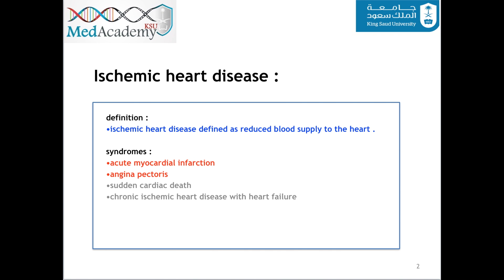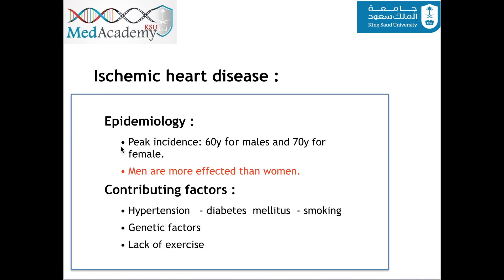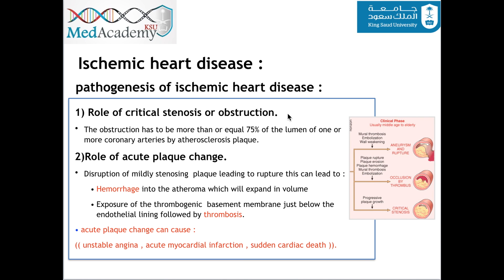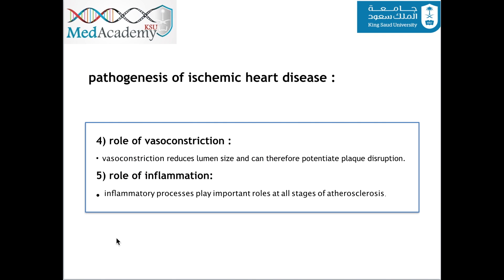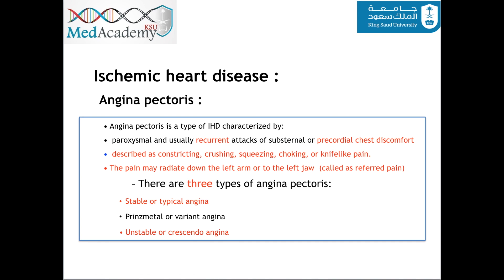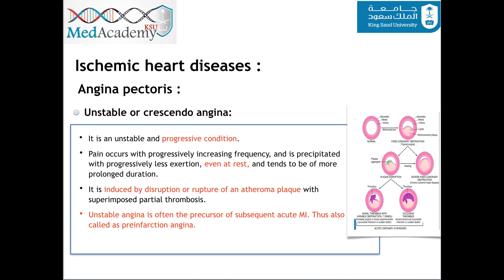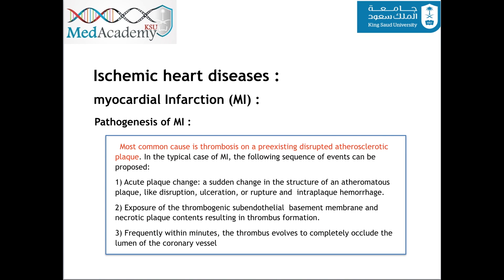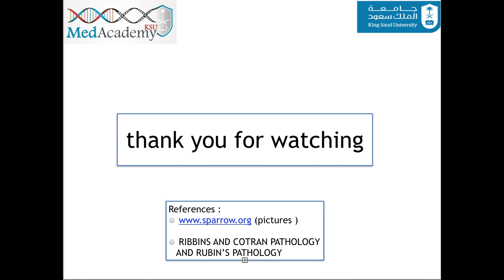Ischemic Heart Disease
By Dana Fawzi - 435 Medical Student